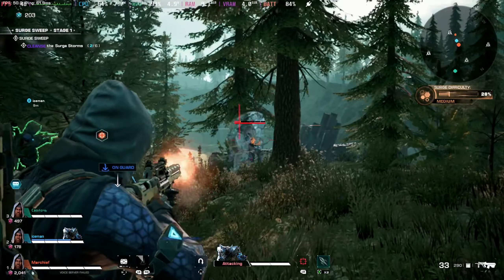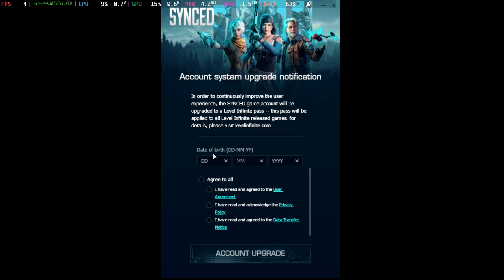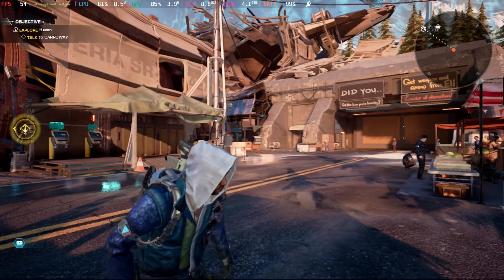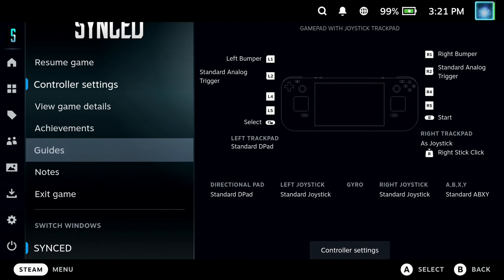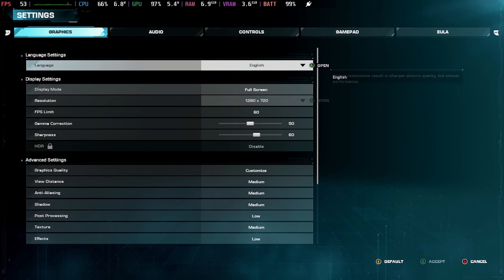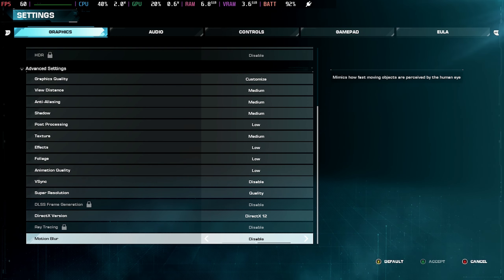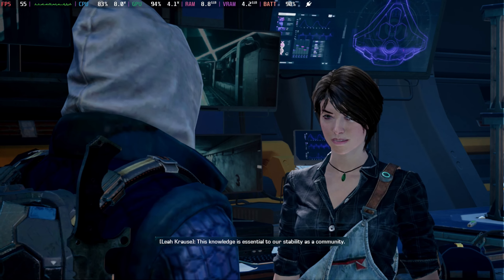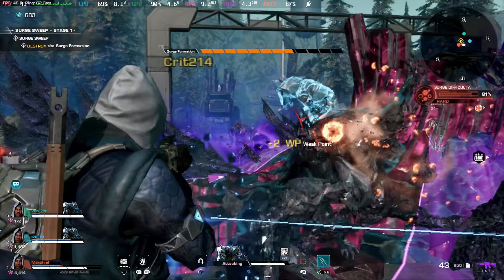SYNCED Steam Deck Gameplay & Best Settings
SYNCED is a new Free to Play CO-OP shooter and runs fantastic on the Steam  Deck with our best settings

curator_clanid=4777282